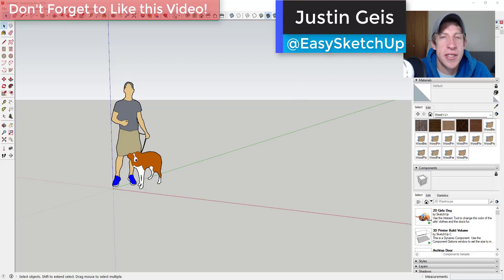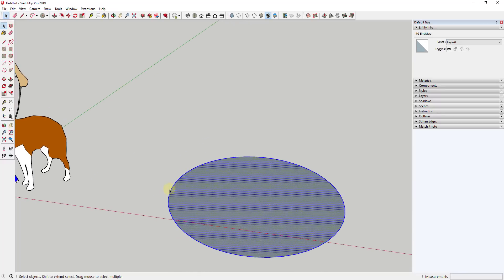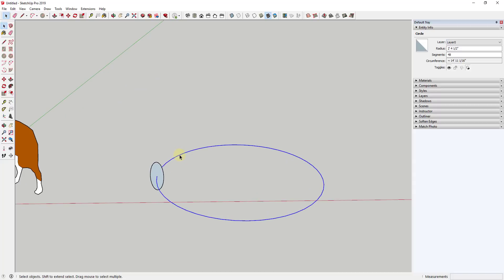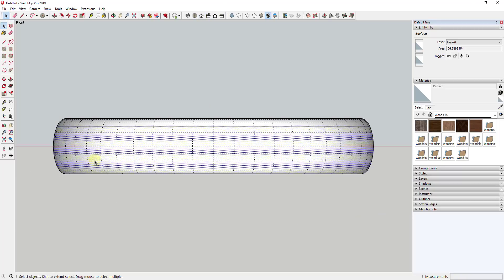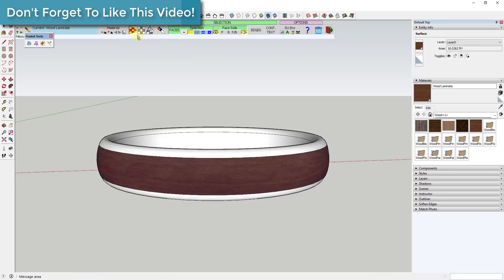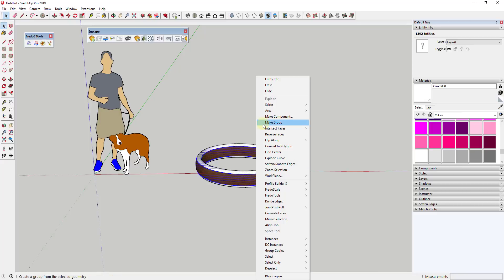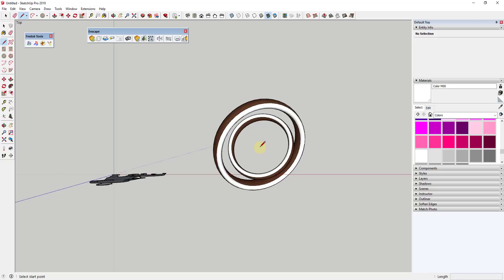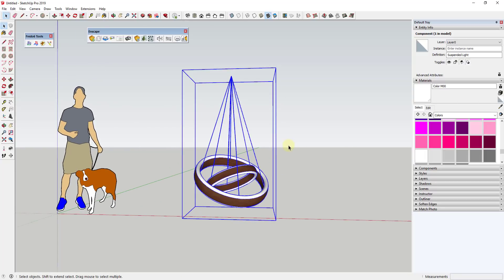Modeling a MODERN LIGHT FIXTURE in SketchUp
In this video, we use some of SketchUp's tools, including the follow me tool and the scale tool to quickly create a modern light fixture 3D model!